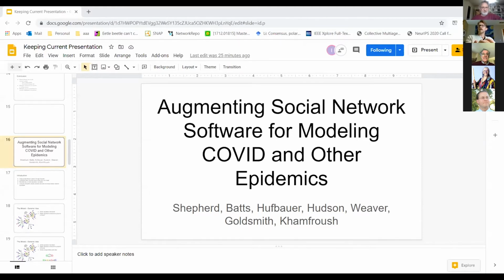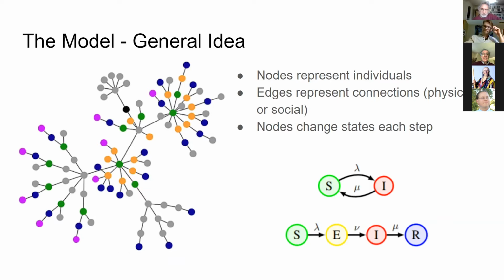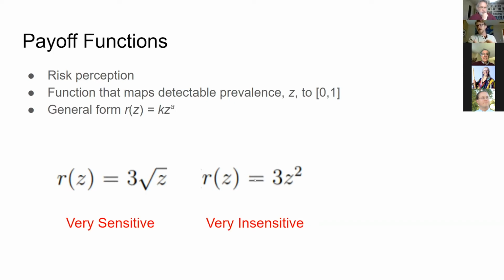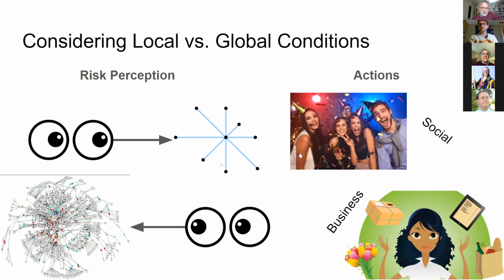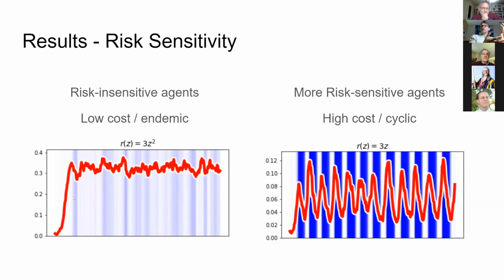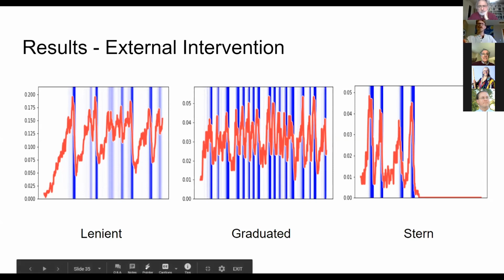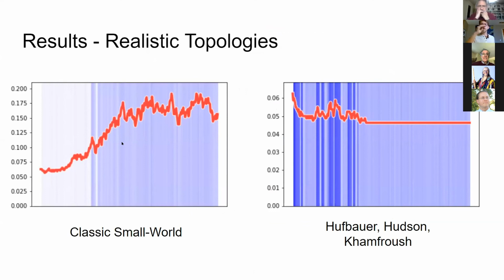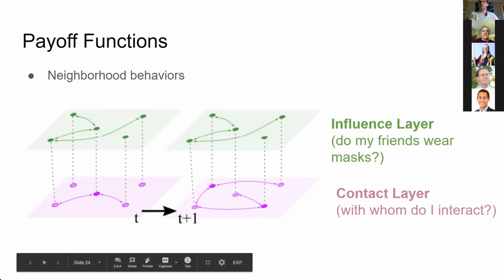UKY-Computer Science Keeping Current 2020-11-11 - Patrick Shepherd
Augmenting Social Network Software for Modeling COVID and Other Epidemics

Abstract: COVID-19 has revealed both the strengths and weaknesses of existing modeling methodologies. We introduce a fine-grained software suite that reproduces results from the current COVID-19 modeling literature. We also introduce tuneable parameters, such as an augmented risk perception mechanism, that are neglected in much of the initial social-network modeling of the spread of COVID-19. We introduce a social network diffusion and visualization engine and illustrate the flexibility of the software by using it to implement a novel modeling strategy for general epidemic spread. We demonstrate the usefulness of incorporating our augmented decision space into classical epidemiological environments and of elucidating underlying implications of various epidemic response strategies.